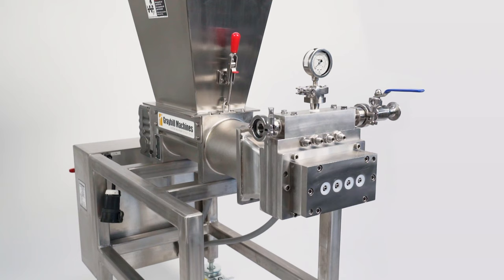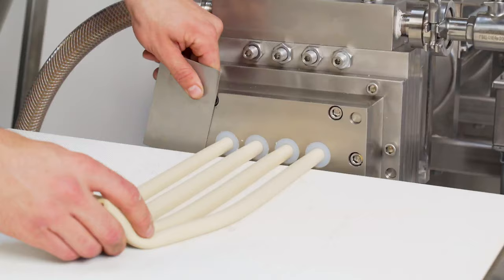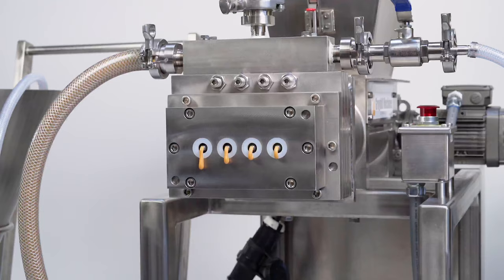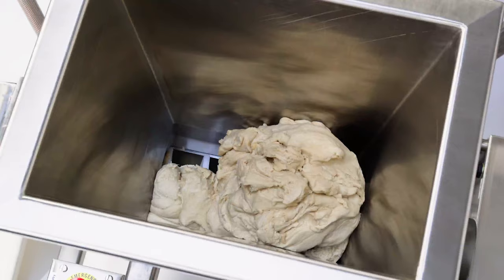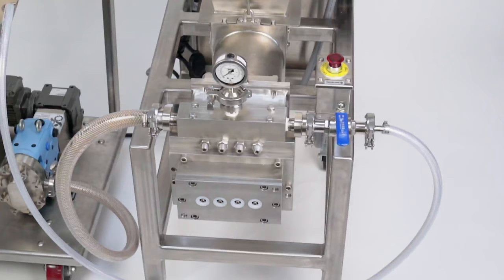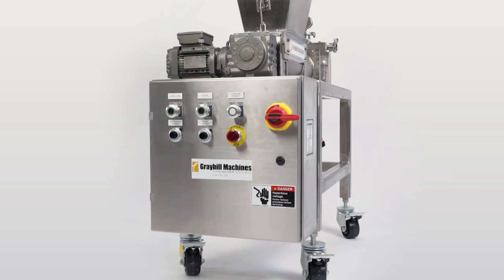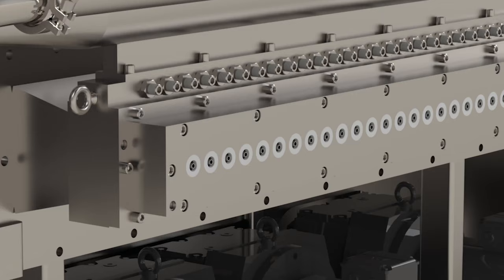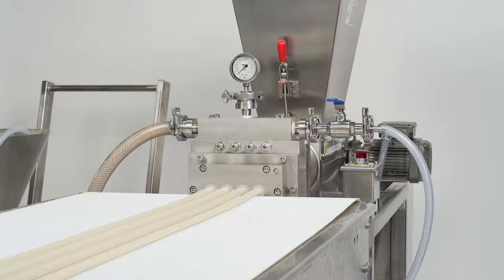Lab Pretzel Extruder 2022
Watch the Graybill Machines' Pretzel Lab Extruder.